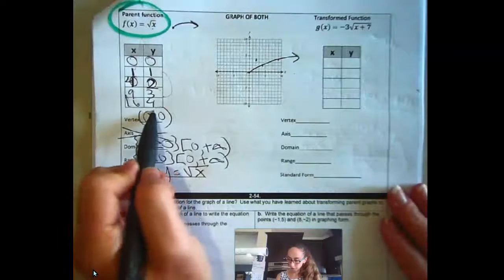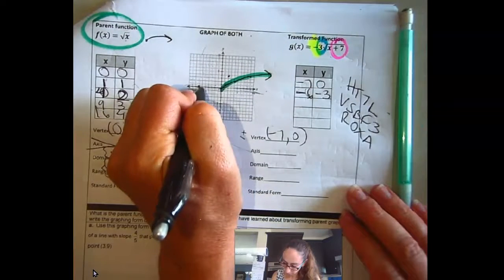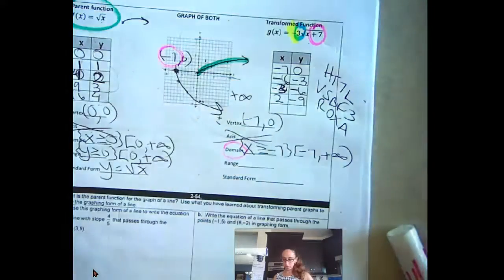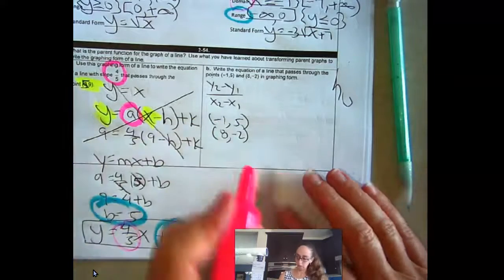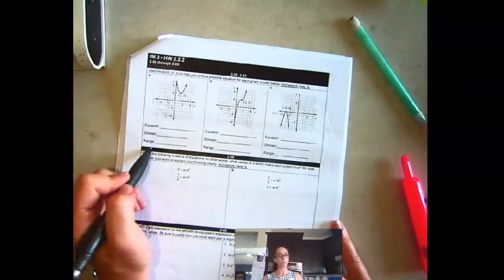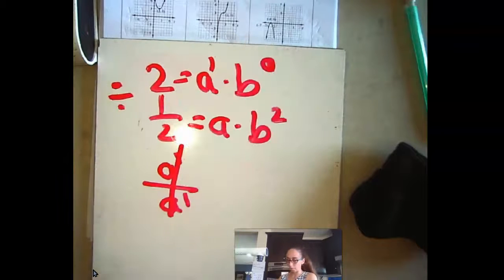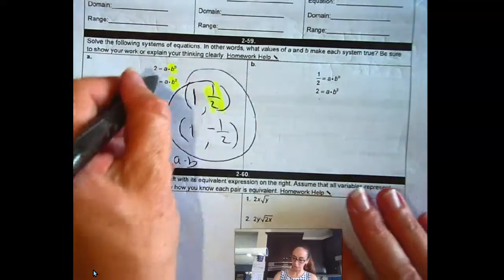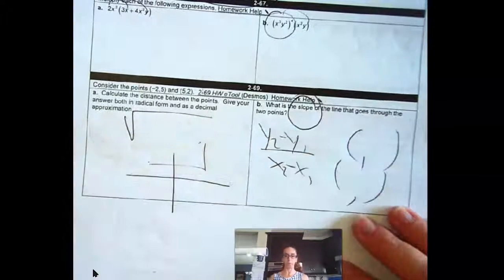2.2.2 (2) Lesson - IM3H